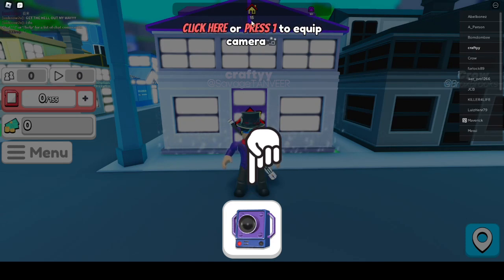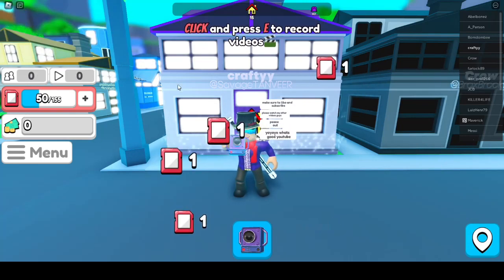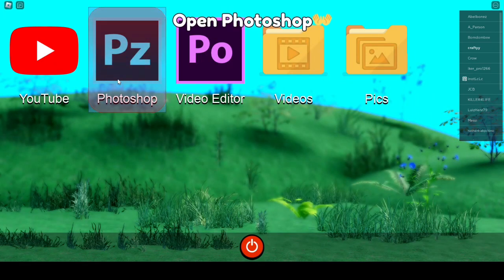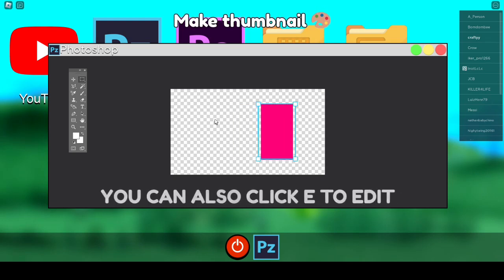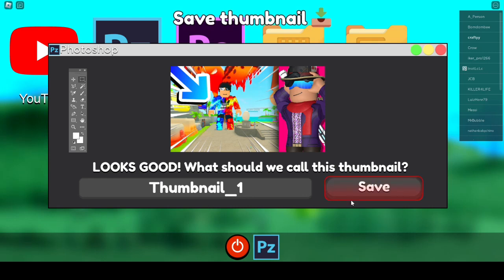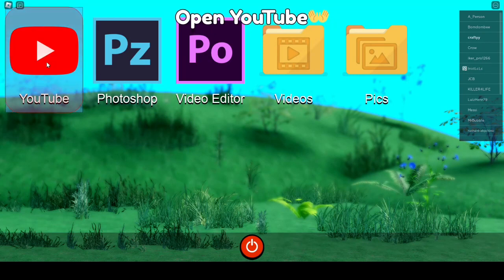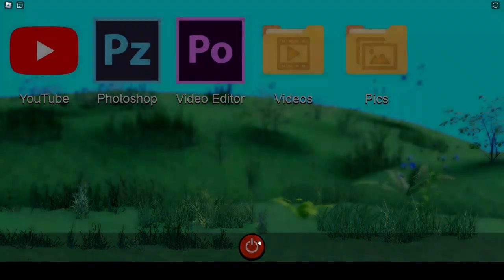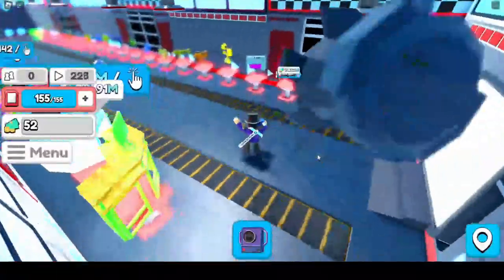PLAYING YOUTUBE SIMULATER Z PT.1